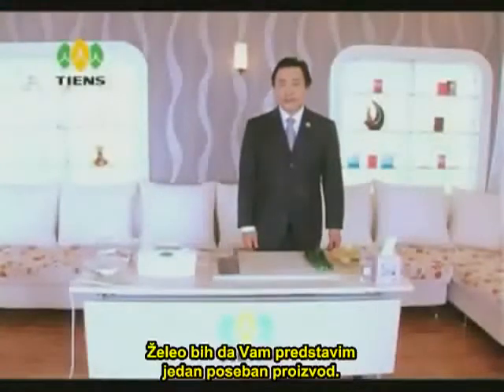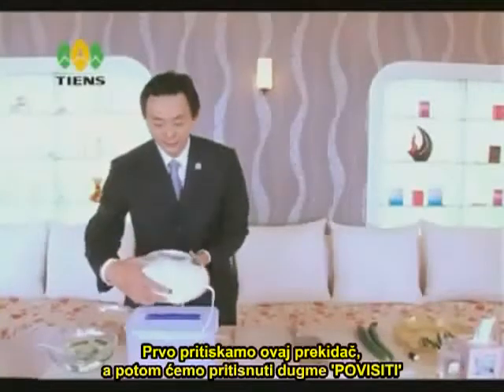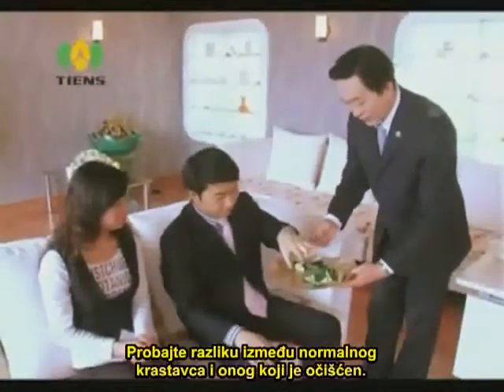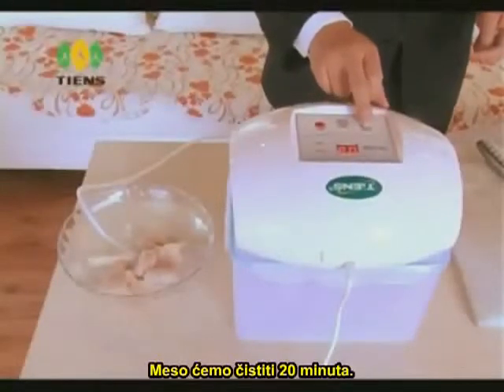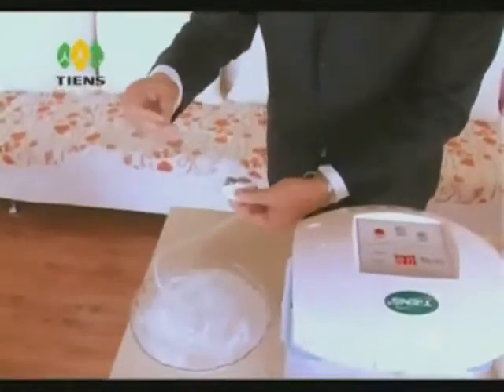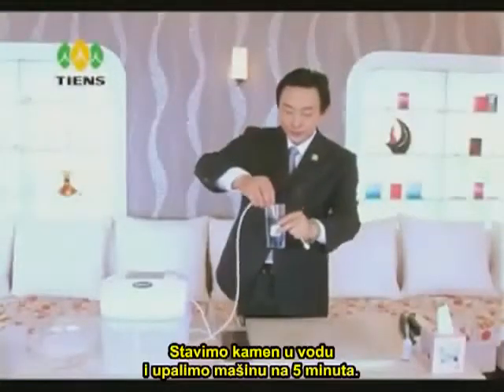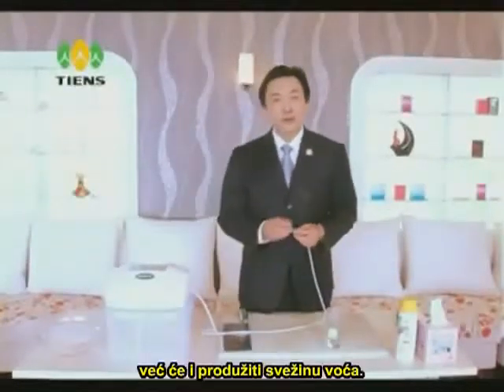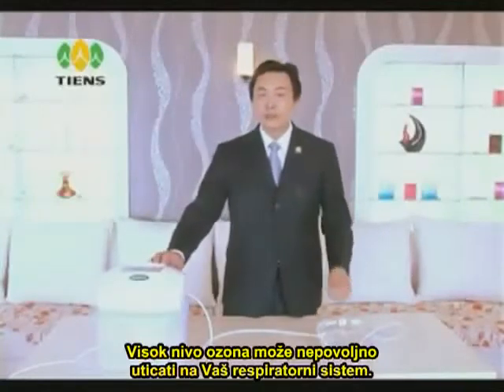TIENS OZONATOR PREČIŠĆIVAČ VOĆA I POVRĆA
Ozon rastvoren u vodi oksidiše teške metale, eliminiše sulfide i pesticide - hemijiska đubriva iz vode i tako je pročišćava.
Funkcija sterilizacije:
 ozon je vrsta rasprostranjenog, visoko efikasnog i brzog agensa za sterilizaciju. Rezultati sterilizacije ozonom su jači nego kod formaldehida, 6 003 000 puta je brži sterilizator od hlora i može da ubije bakterije u nekoliko sekundi. Ako gustina živog kiseonika dostigne kritičnu vrednost: uraditi sterilizaciju u kratkom vremenskom periodu.

Funkcija dezinfekcije:
 ozon razgrađuje pesticide i hemijiska đubriva kao što su organski fosfor, herbicidi i hlor koji se zadržavaju na  voću i povrću, a u isto vreme uništava hormone i antibiotike zaostale u hrani. Ozon, takođe,  oksidira sa štetnim gasovima poput monoksida (CO), azot-oksidom (NO), vodonik sulfidom (H2S), usled čega oni prestaju da budu otrovni.

Funkcija agena protiv ustajalosti:
 ozon oksidira etan koji oslobađaju voće i povrće u vreme skladištenja, takođe uništava buđ i mikrozome; svi navedeni gasovi i bakterije čine da voće i povrće sazrevaju i pokvare se. Ozon zaustavlja hemijiske procese u voću i povrću, usporava sazrevanje, čime postiže da ono ostane sveže. Ozon produžava period čuvanja 3 -- 10 puta.

Sterilisanje sudova, pribora za čaj i flaša za mleka:
Sterilisanje opranih noževa, viljuški, činija, štapića, šoljica i flašica za bebe, aktivnim kiseonikom sprečiće pojavu zaraznih bolesti.

Sterilisanje i konzerviranje biljaka:
Aktivni kiseonik, ne samo da efektno razgrađuje pesticide koji su se zadržali na listovima, već ubija i bakterije i neutrališe organske supstance, čineči povrće čistijim, neškodljivim za jelo i može se čuvati 3 puta duže ako se ostavi u zapečaćenoj posudi sa aktivnim kiseonikom.